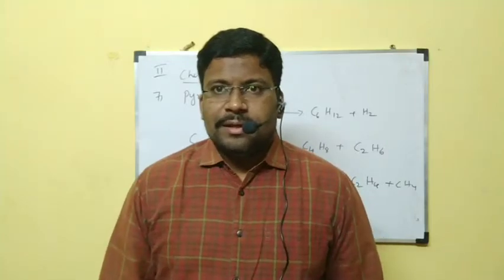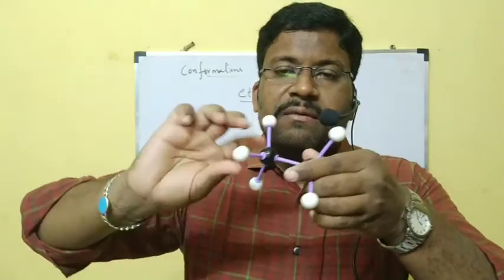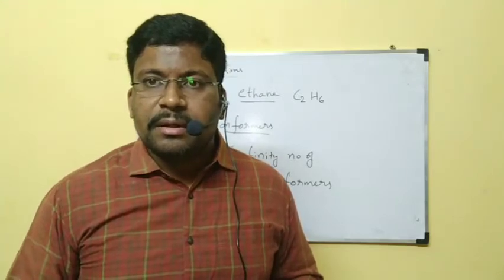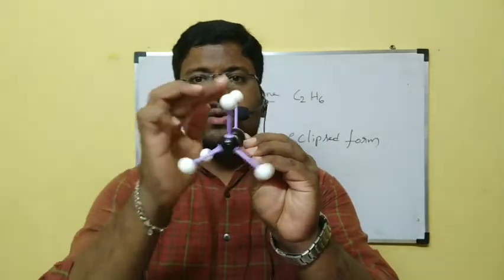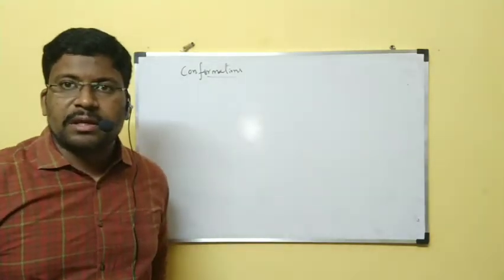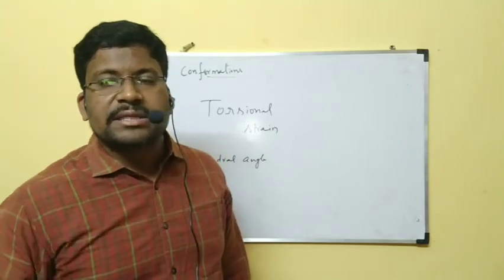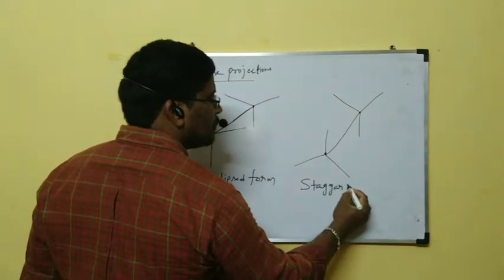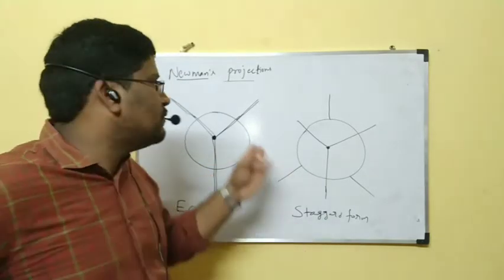Class 11 Chapter 13 part 6